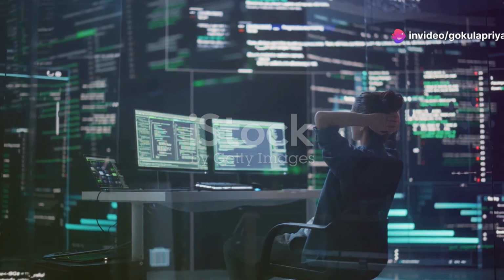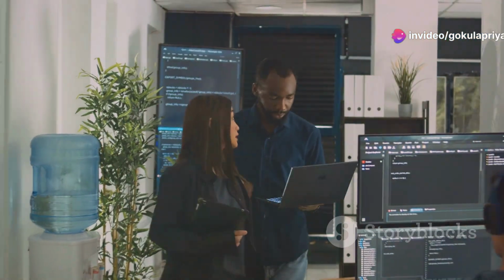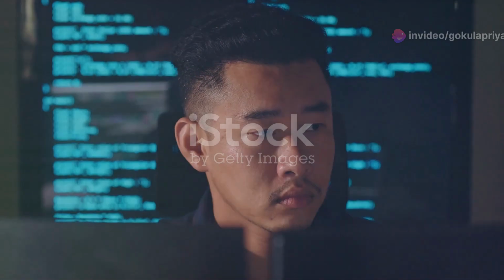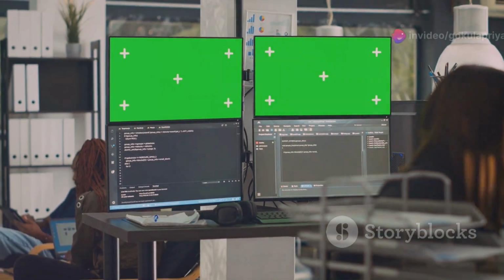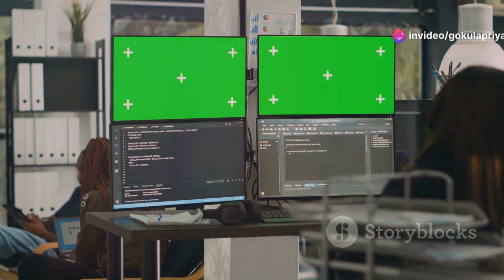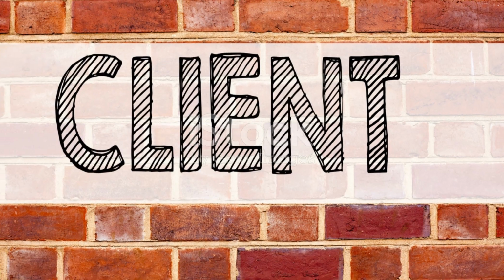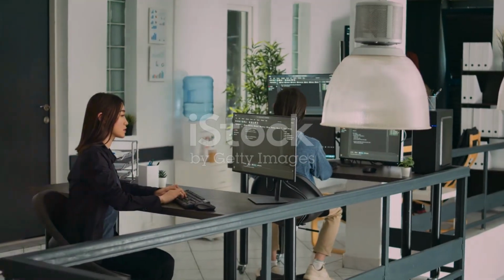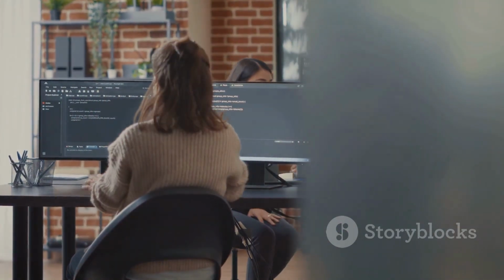what is Prisma ORM a quick explanation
This video was an AI generated video which contains about prisma ORM. 😉 Do support for more and similar tech or other stuff related contents.